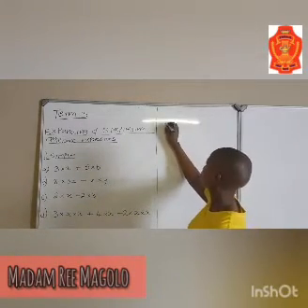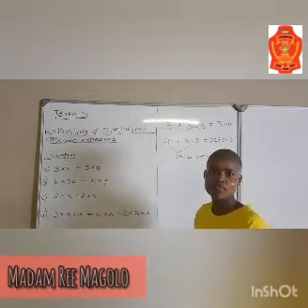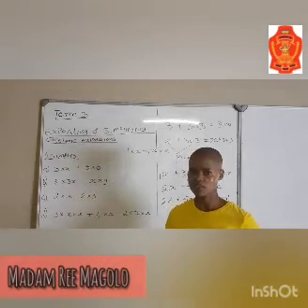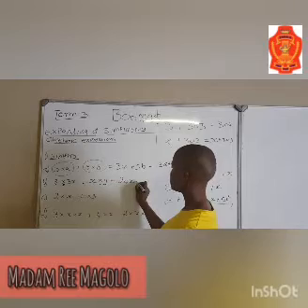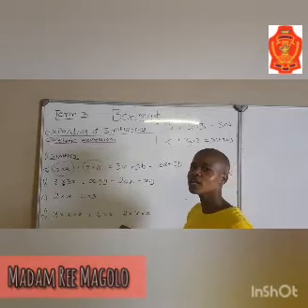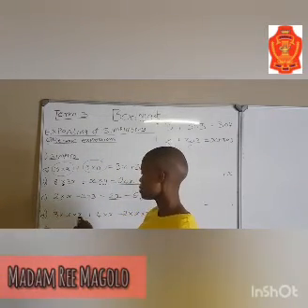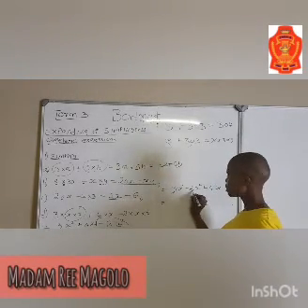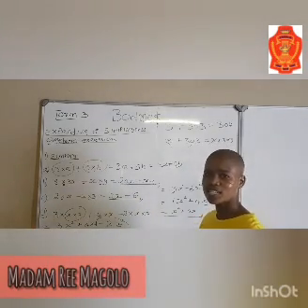6 September 2020